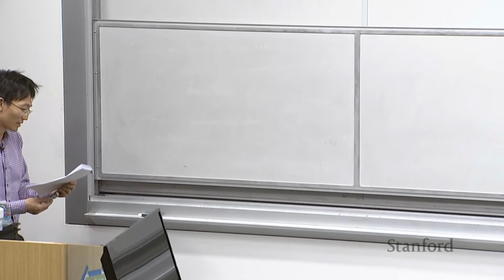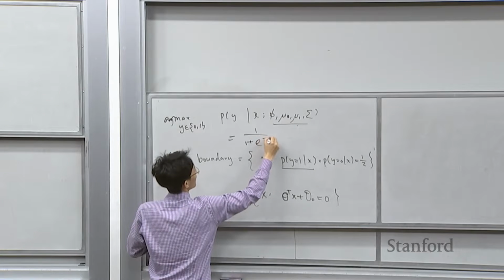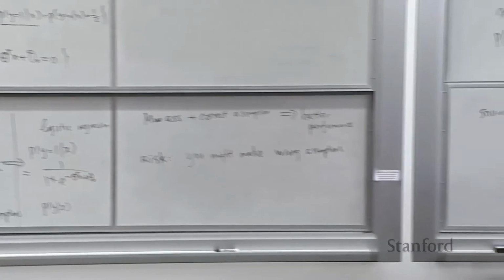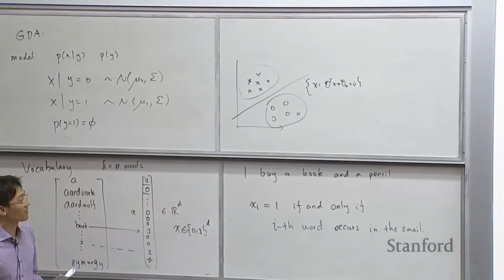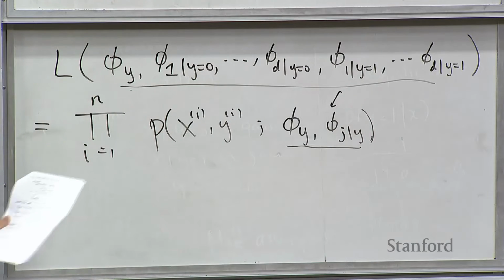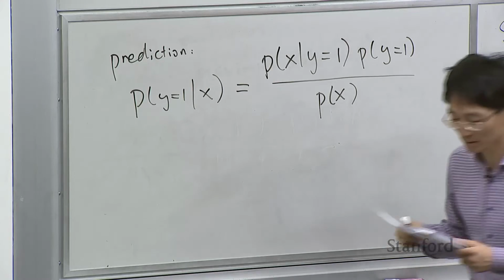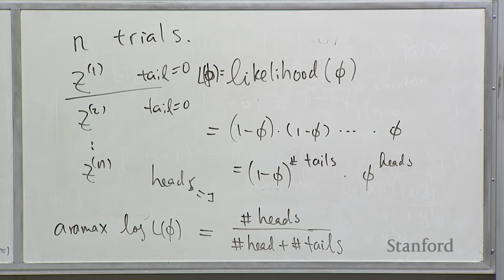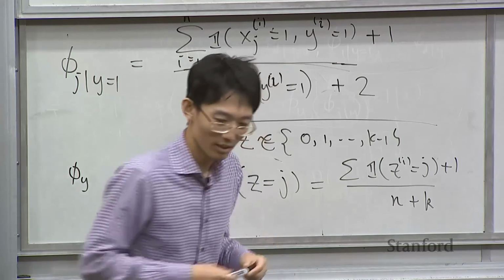Stanford CS229 Machine Learning I Naive Bayes, Laplace Smoothing I 2022 I Lecture 6